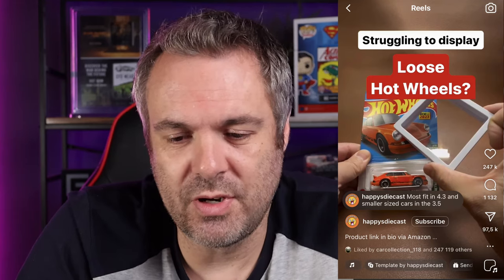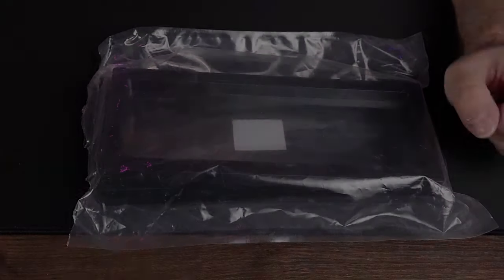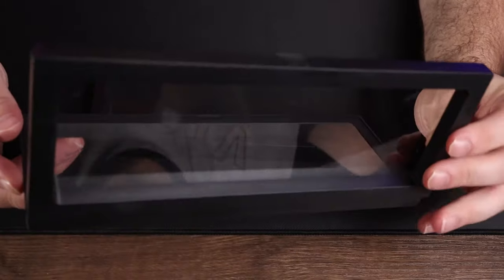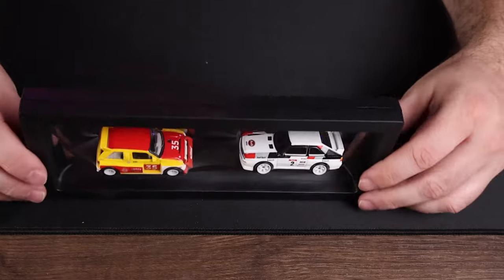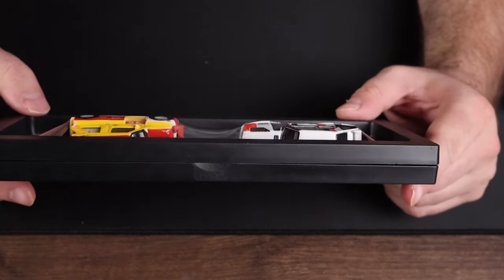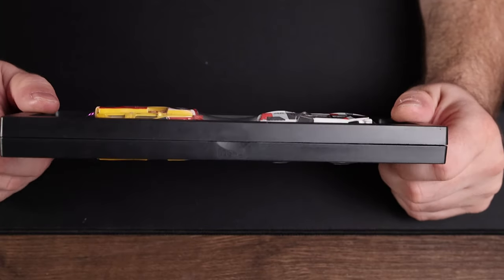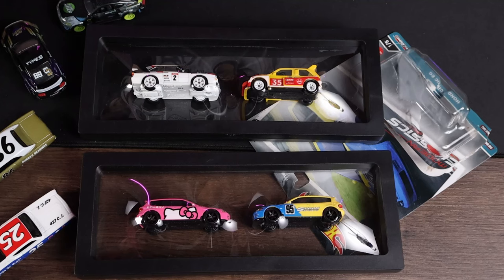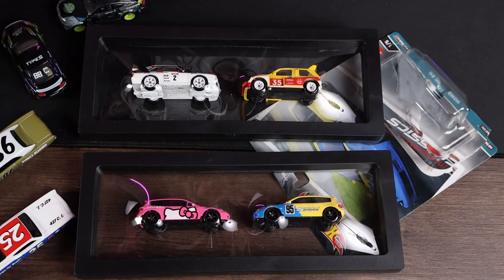Reviewing these PE Film floating display cases!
If, like me, you're always looking for interesting, good looking ways to display your loose diecast cars, then check out this week's video. I found these display boxes online locally after seeing quite a few posts on Instagram sampling these with different cars at different scales. I'll include the product link below if you are in South Africa and want to try them out yourself.

OP/ED POWERSHOT Punk Rock song from  @AlexGrohlMusic